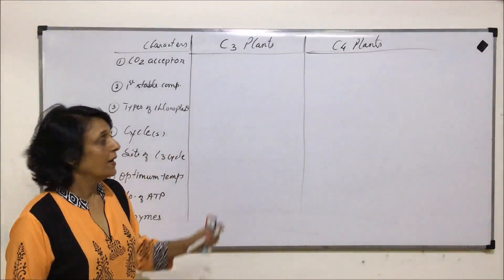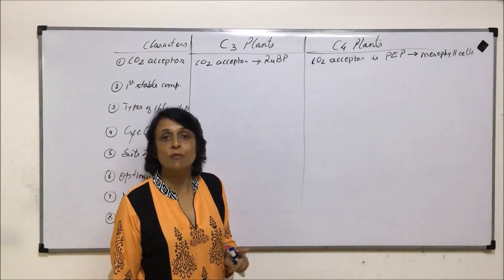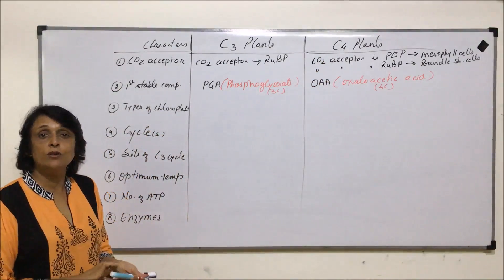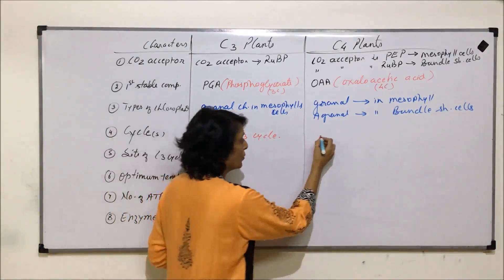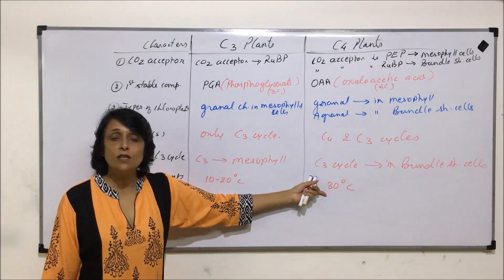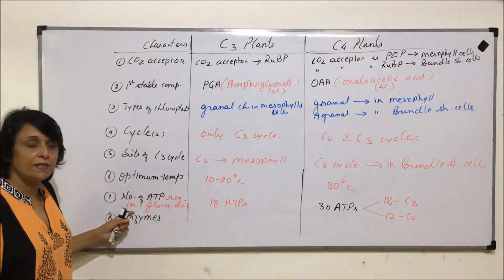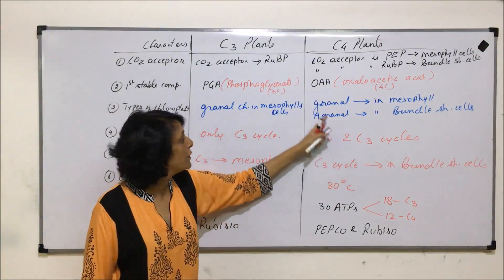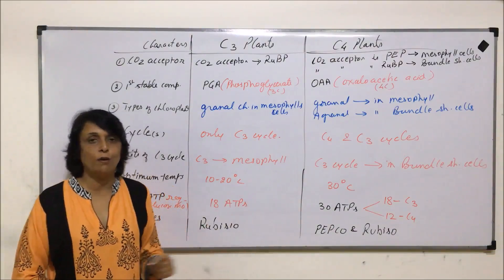Photosynthesis | NEET | Comparison of C3 & C4 Plants | Neela Bakore Tutorials